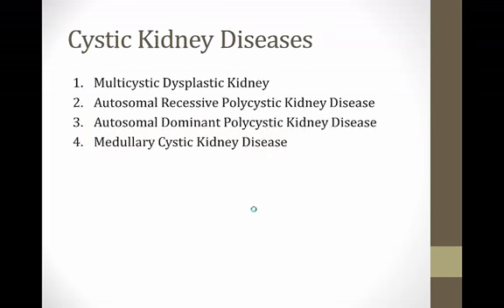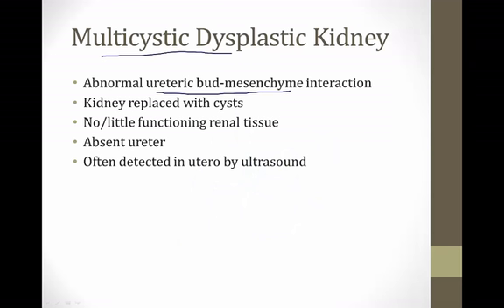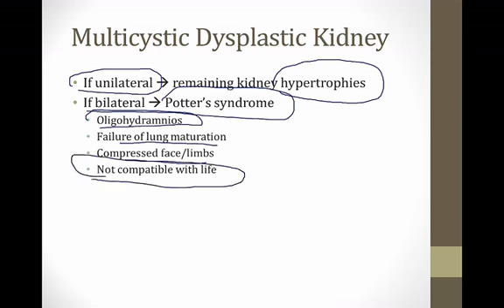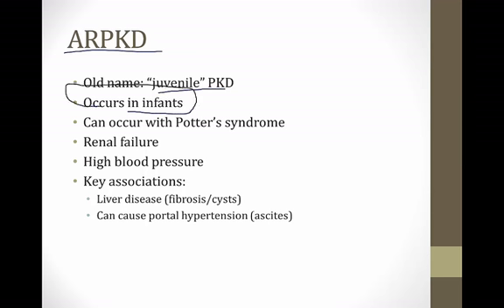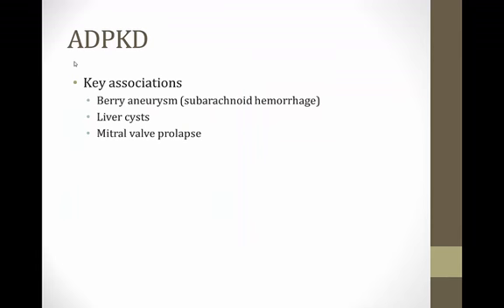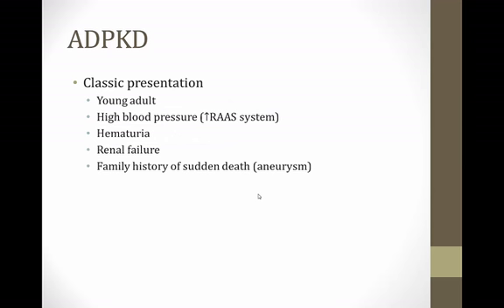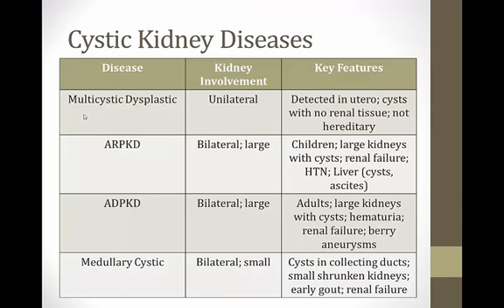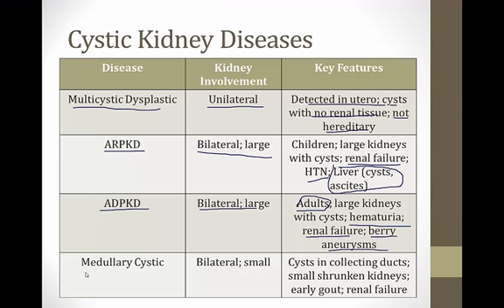02 Cystic Kidney Disease